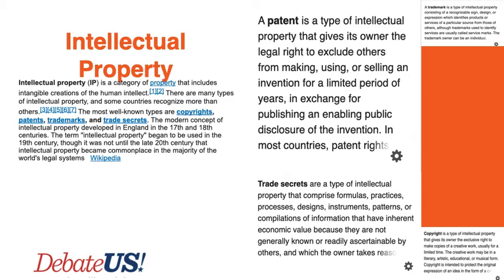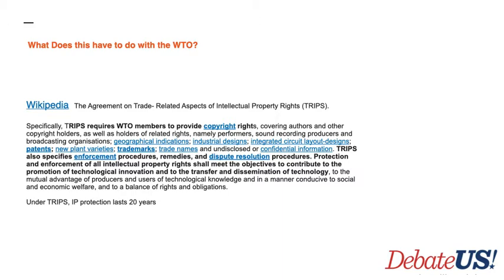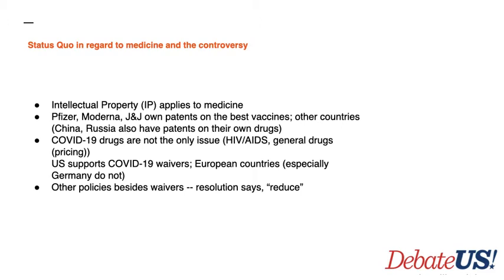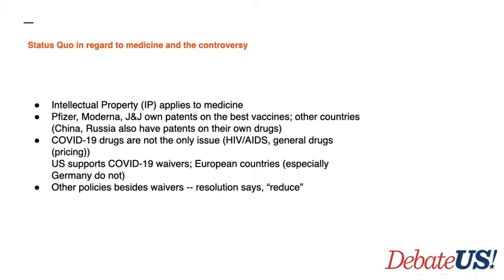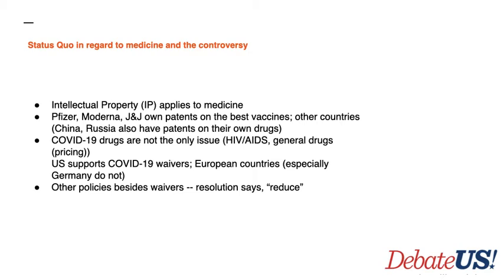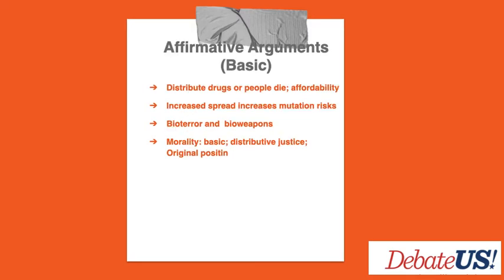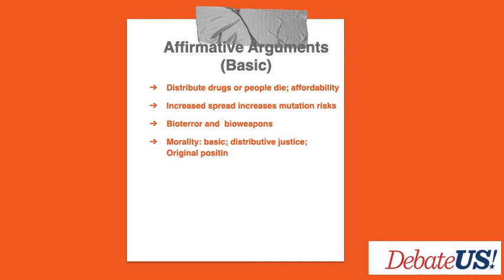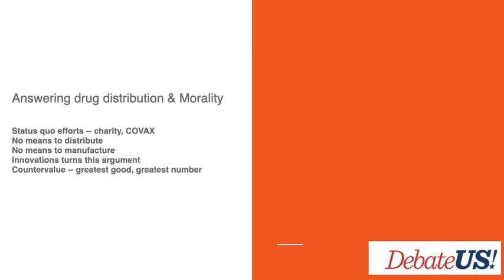Member states of the WTO should reduce intellectual property rights protection (basic video)